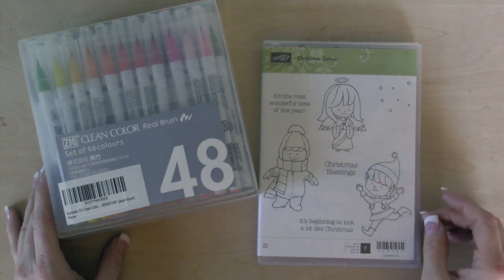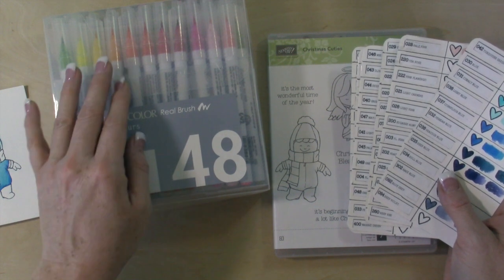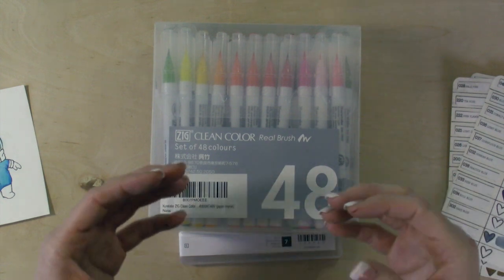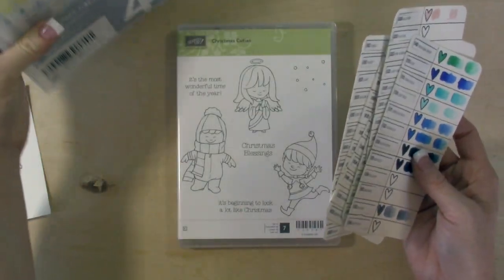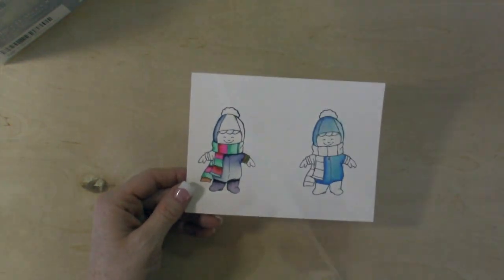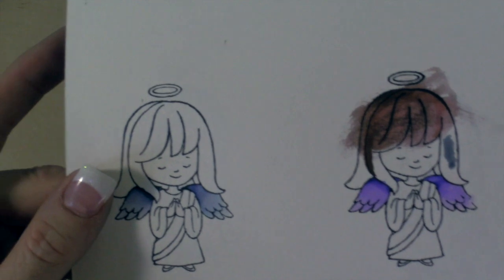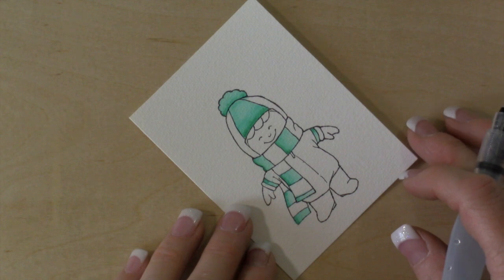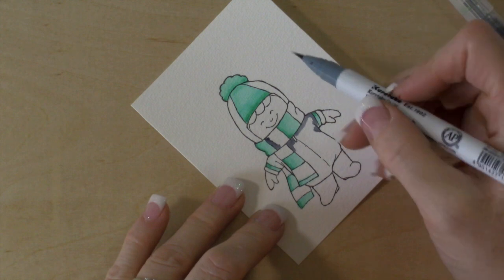Clean Color Real Brush Markers Review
I wanted to share with you my thoughts on the Clean Color Real Brush Markers. I will be using  the Stampin' Up Christmas Cuties Set to do some coloring.

This Stampin' Up Christmas Cuties Stamp Set has made it easy to color with these Clean Color Real Brush Marker!